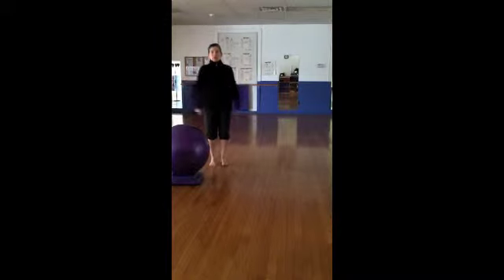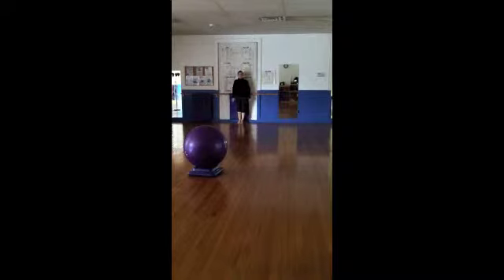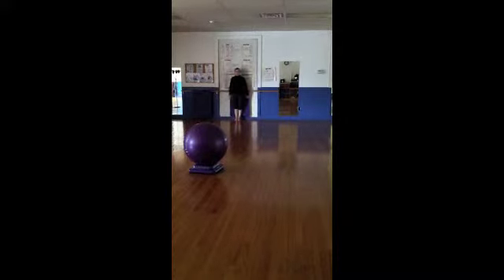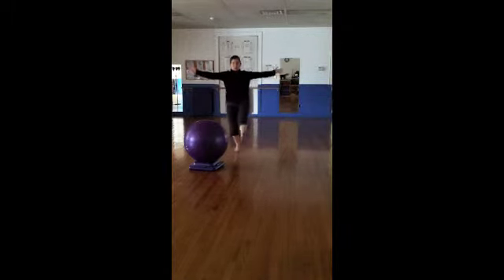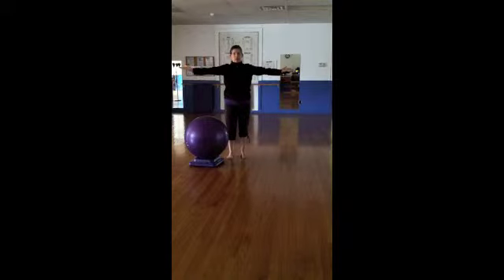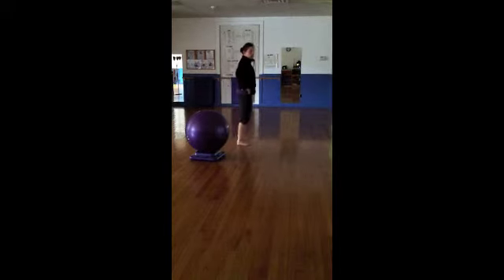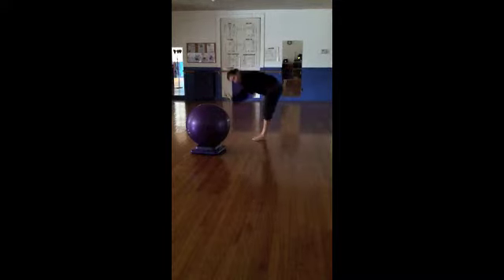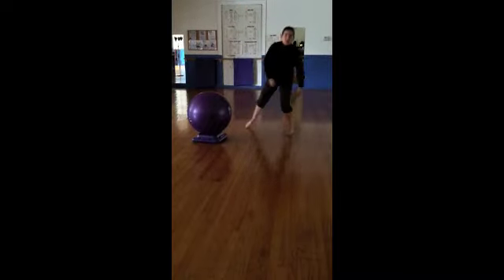NP Infant 1 6-2013